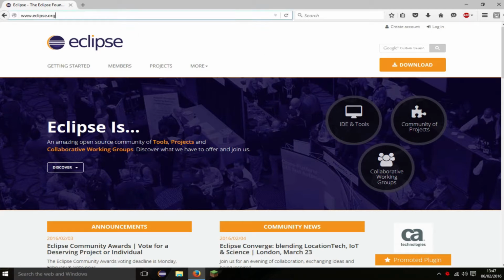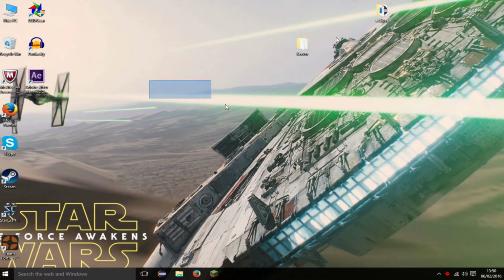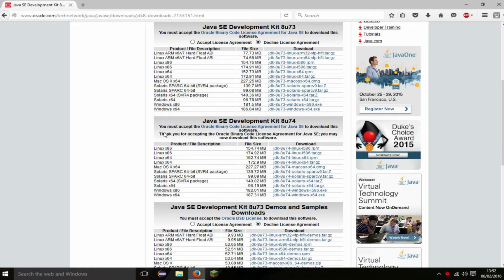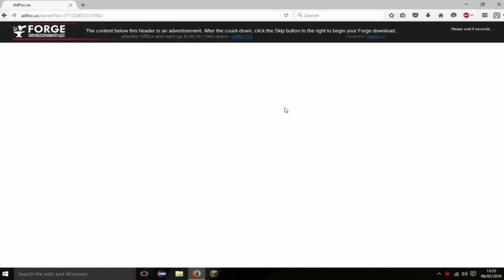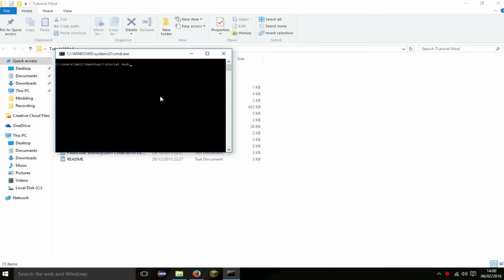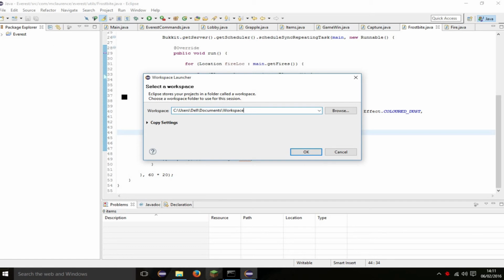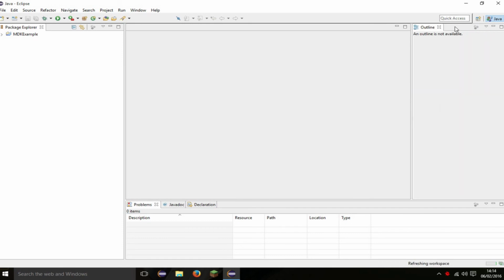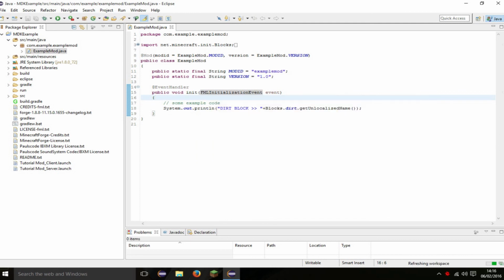Minecraft Modding Tutorials #1 [Setting up the Workspace]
Hey guys and welcome back! Today I am launching the new Minecraft Modding Tutorials series :D

In this episode I will go over installing and setting-up your workspace and base files for Modding.

➥  files.minecraftforge.net